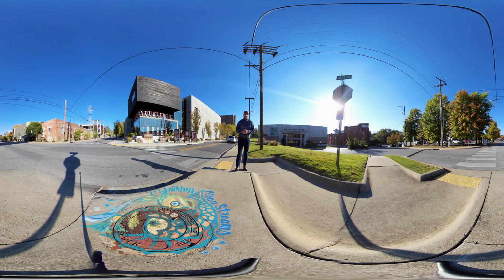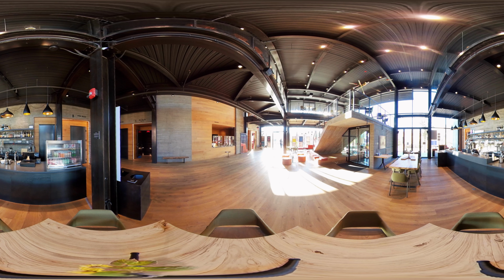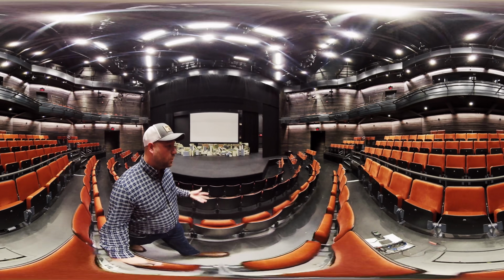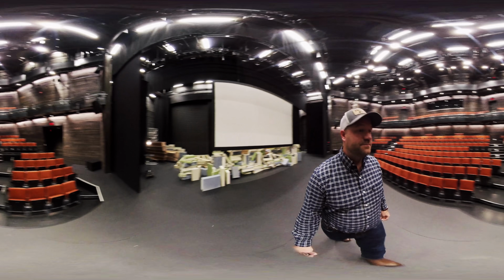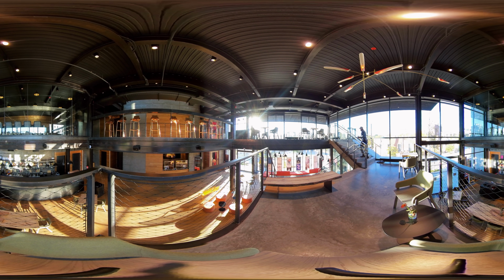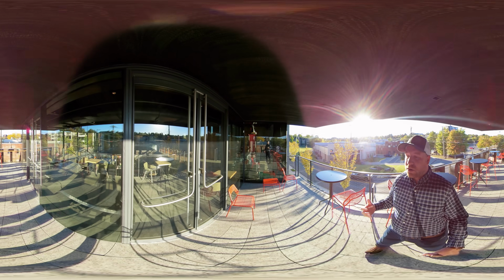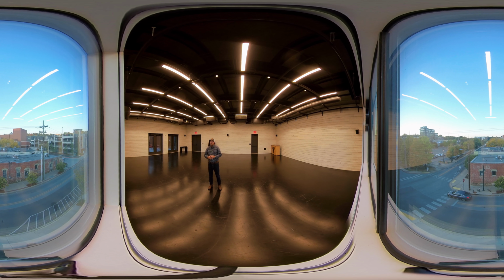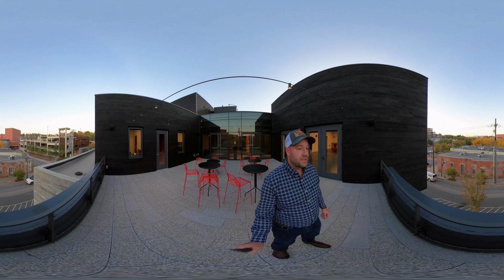360º Video Tour of the Coolest Theater in Arkansas | Design vs. Build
Take a 360º tour of TheatreSquared with Ben Roberts of Design vs. Build.

Theatre Design: Charcoal Blue
Architect: Marvel Designs
General Contractor: Baldwin & Shell
Millwork: Delta Millworks